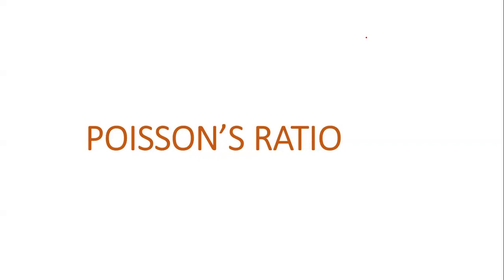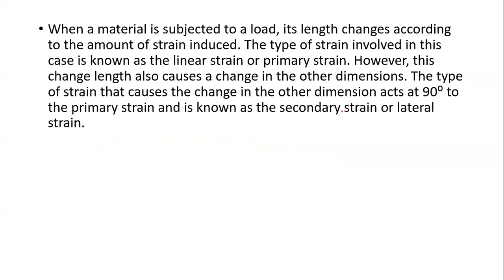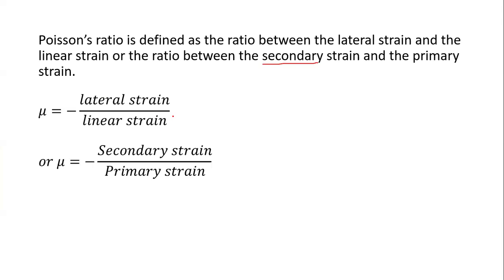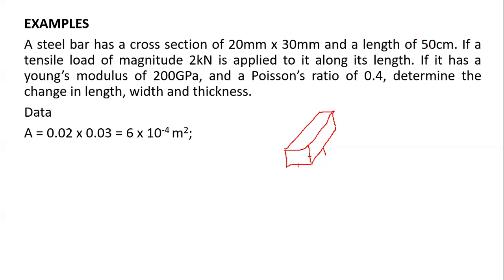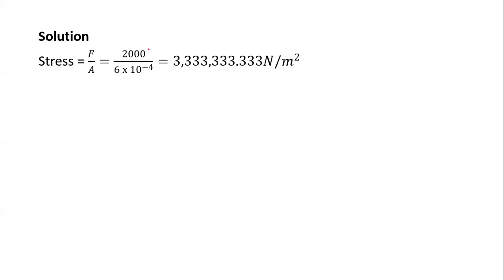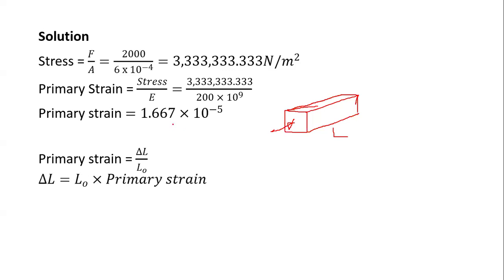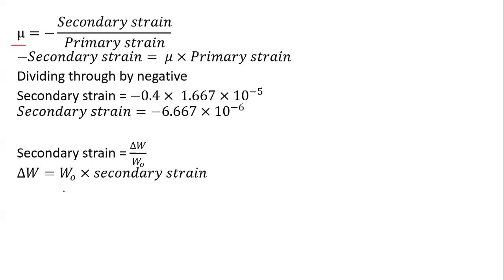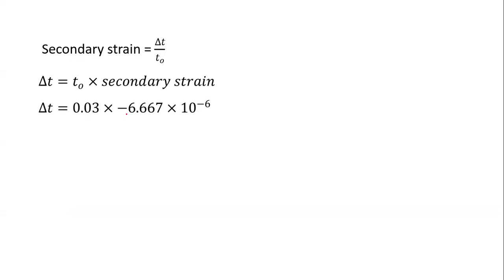POISSON'S RATIO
This is the subject that discusses the secondary strain that comes when the primary strain is in action. Poisson's ratio is important because it takes care of the cross-section analyzed dimensions that are not analysed primarily.